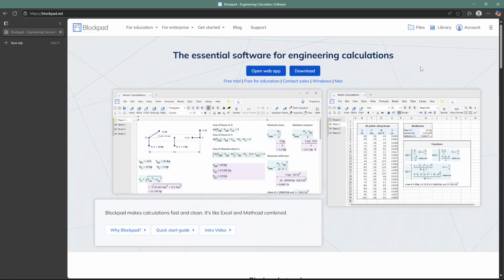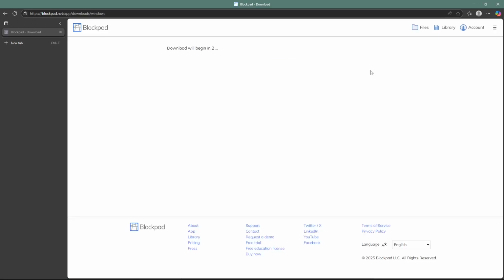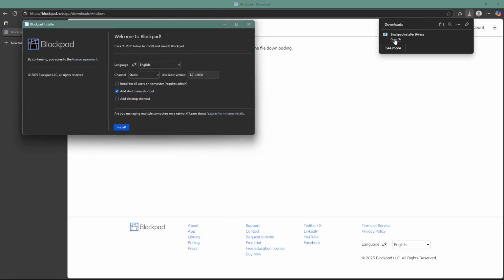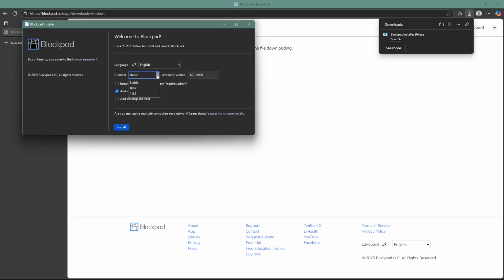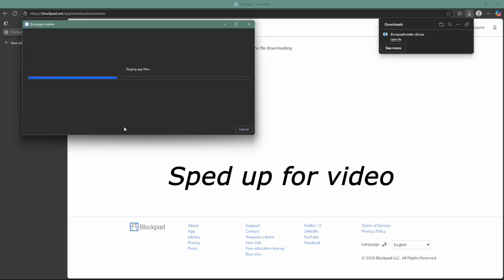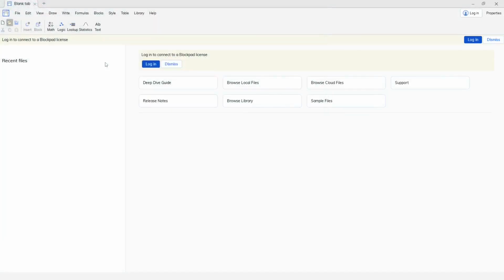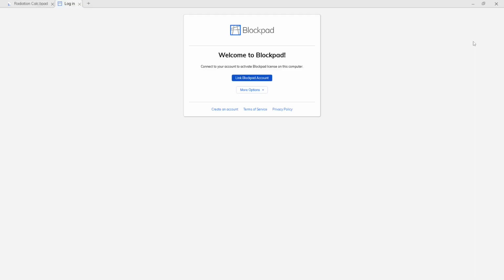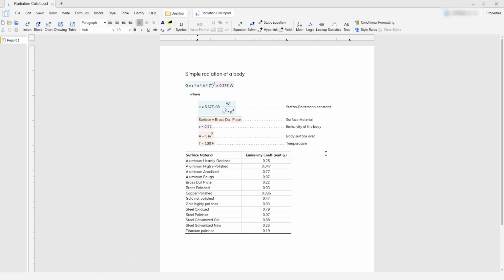Blockpad | Download and install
Blockpad is available as desktop software for windows, mac, and linux, in addition to the web app.

This video covers downloading and installing the windows app.

00:00 Intro
00:07 Download
00:51 Installer options
02:00 Blockpad app as file reader
02:35 Log in
03:18 Conclusion